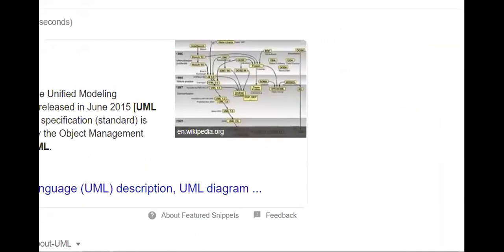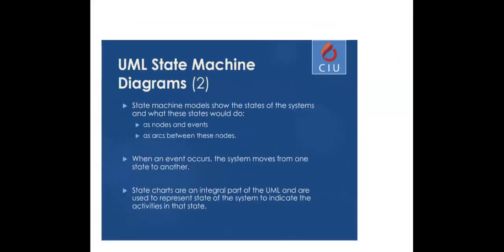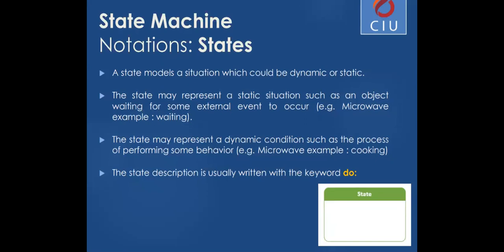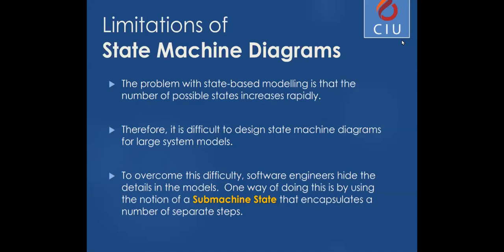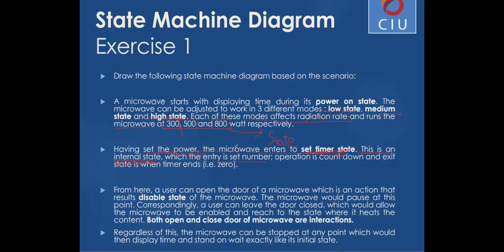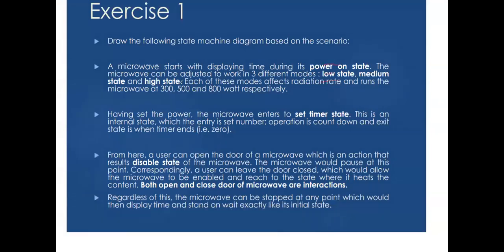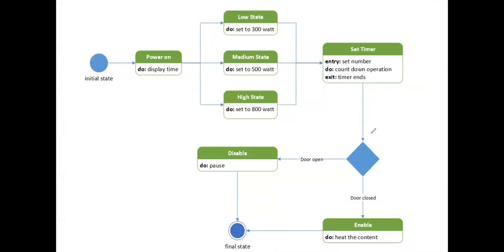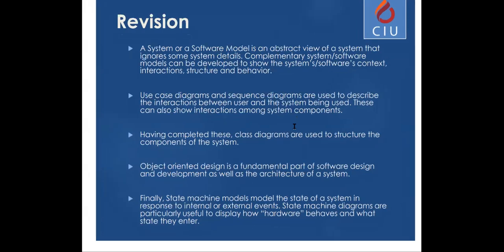Software Engineering Class on 6/5/2020